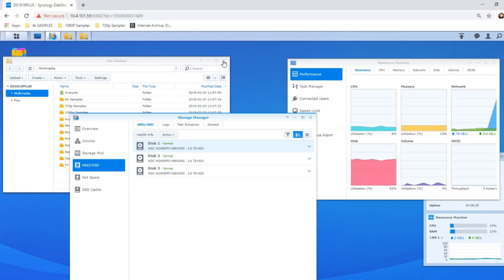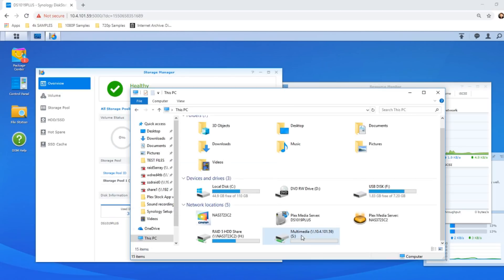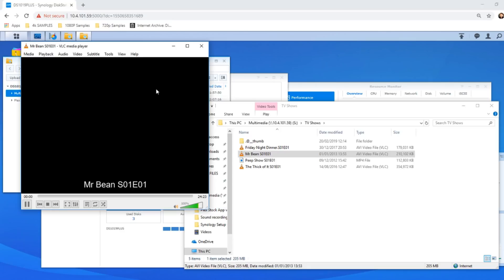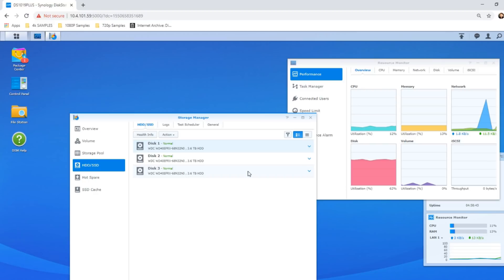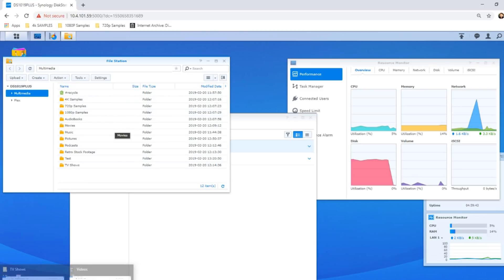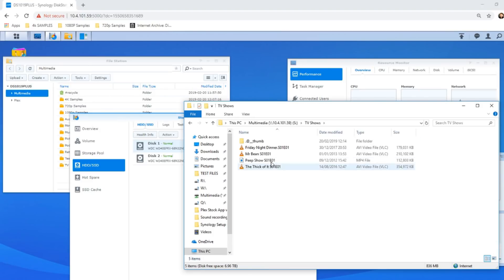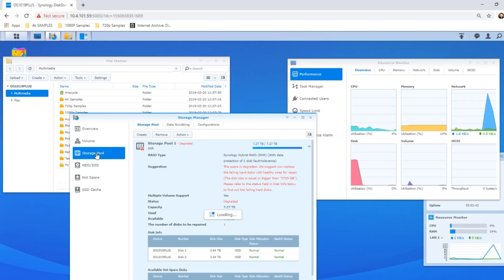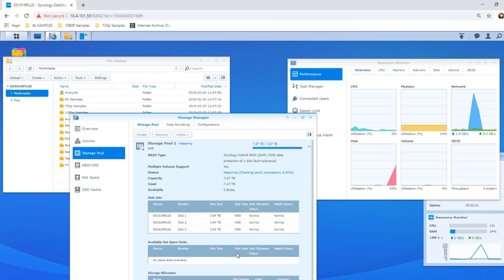Synology NAS RAID Recovery Demonstration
This description contains links to Amazon. These links will take you to some of the products mentioned in today's video. A Guide to Buying the Right Synology NAS Now

If you are considering buying a new Synology NAS in 2018, chances are that you are looking to buy the newest models. This is completely understandable, a network attached storage device is a solid, long-term investment for you or your business and the last thing you want to do is purchase your new NAS server, only to find out a newer, shinier and more powerful version is right around the corner. Often the main reasons people buy the latest NAS is because:

Latest CPU and firmware revision is used, to ensure high power and efficiency
Future proofing, ensuring that in the event of upgrade/replacement, parts are available
Software support to the highest degree and most recent version
Compatibility with other recent hardware that has been released after the older model
Newer NAS devices are often designed to be more energy efficient, as this is a growing trend and a popular specification to design towards

There is no escaping it, every day we use, create, need and store data. The growth and evolution of Network Attached Storage have been a fast and more and more people in 2016 are finding the need for a NAS Server in their lives. 4-Bay NAS devices are no longer aimed at just business users and IT professionals. Now everyone and his brother wants to get their hands on a NAS solution. However, everyone’s NAS requirements are different. Some just want a cheap NAS, others are looking to keep all their media in a NAS based Plex Media Server and some have more advanced NAS ideas like running Virtual Machines and hosting hundreds of users from one location. We want to focus on QNAP NAS and the QNAP 4-Bay NAS range available to buy at .